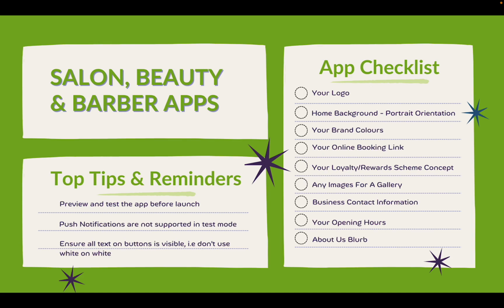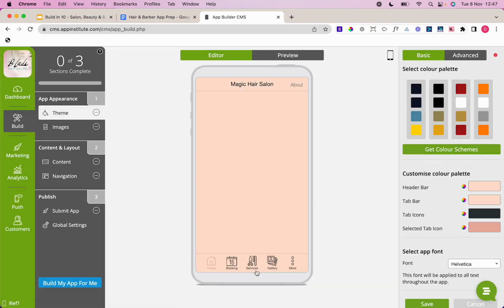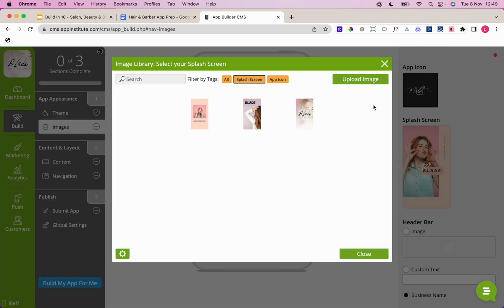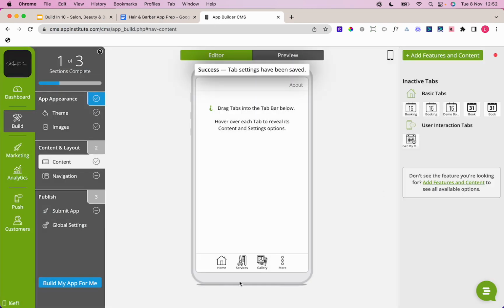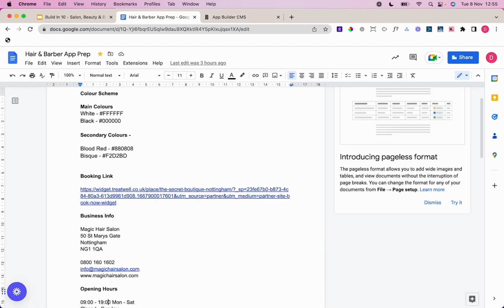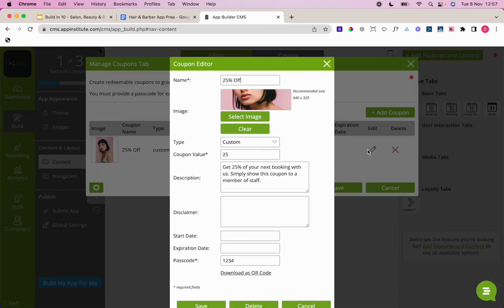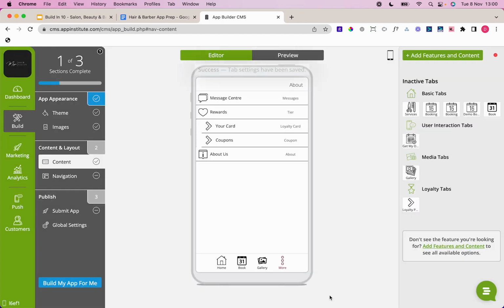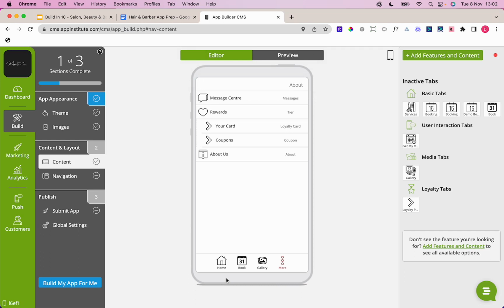How to build an app for your Hairdressers, Barbers or Beauty Salon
A detailed step by step video on how to create an app for your Hairdressers, Barbers or Beauty salon, with just a 10 minute process creating an app for your business has never been easier